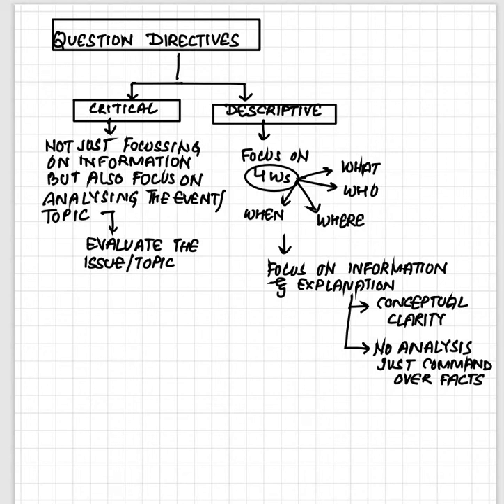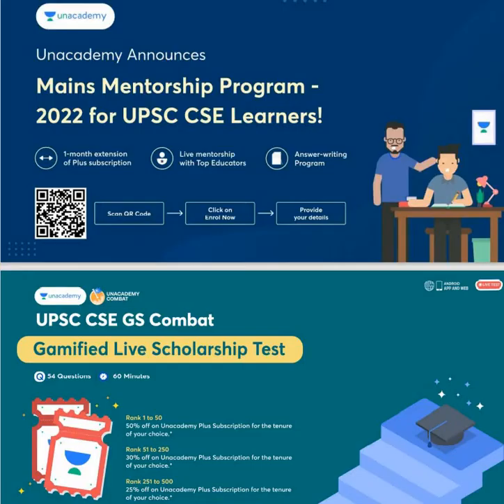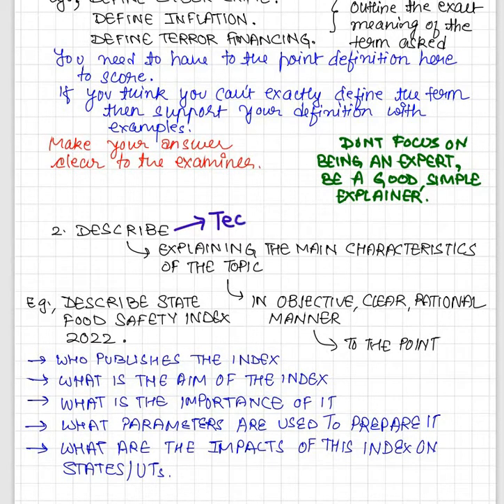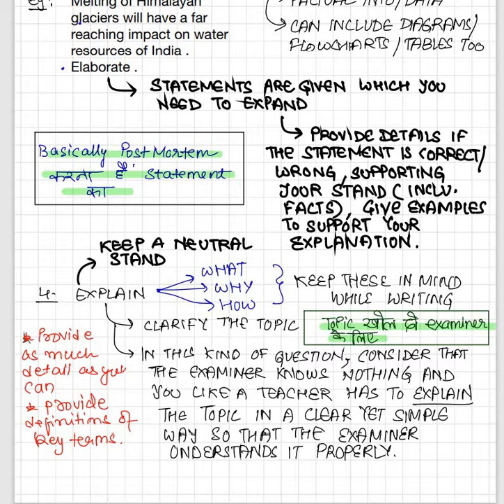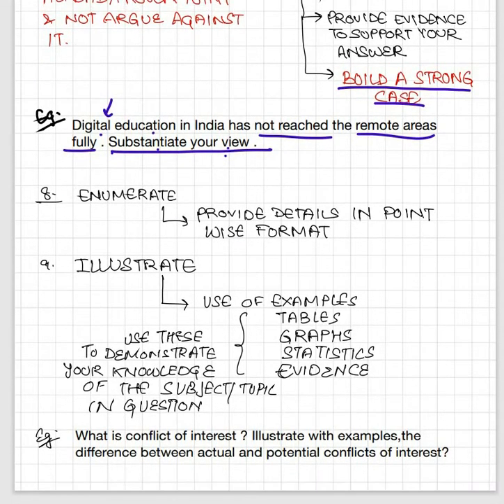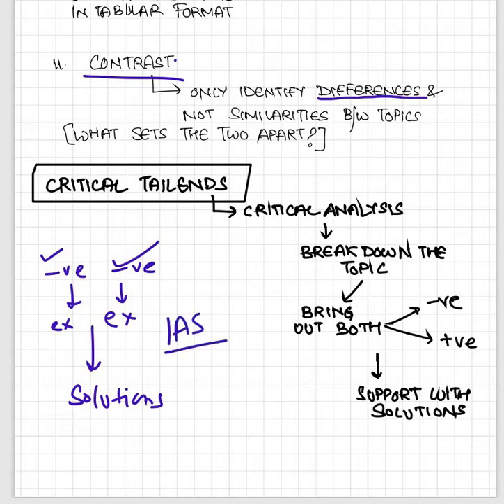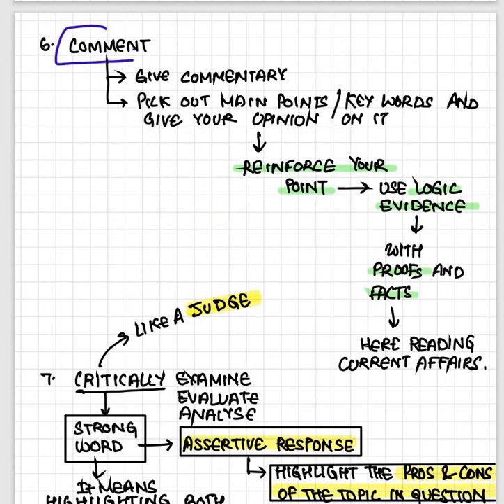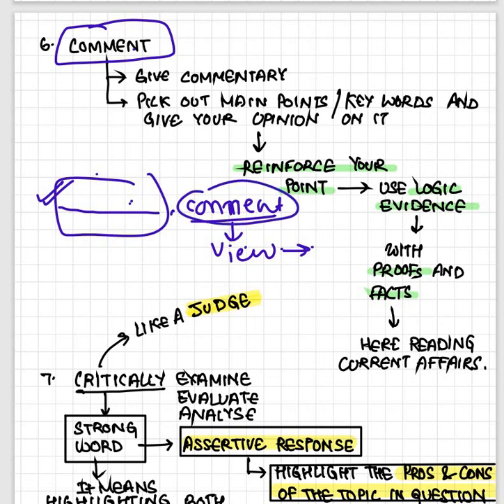How to understand Tailender words - Analyse , Explain , Elucidate . Substantiate | UPSC MAINS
Unacademy brings,

👉*Price Hike Coming on 8th June. Hurry, save upto 16000 on your UPSC CSE Subscription*

Plus Combo: UPSC CSE GS (Plus) + UPSC CSE Optional (Plus)